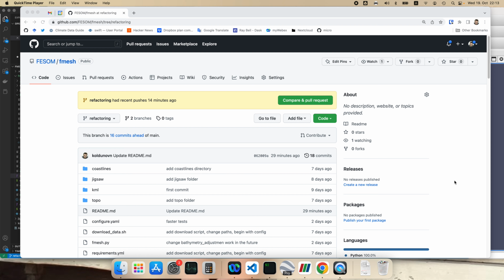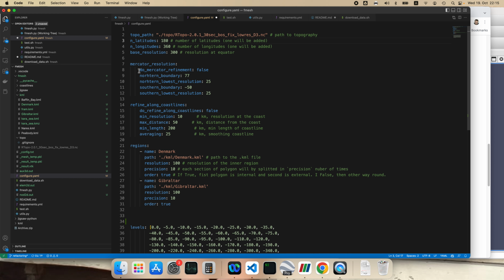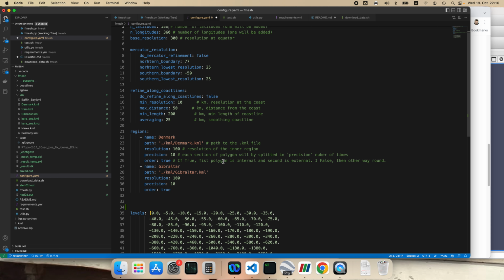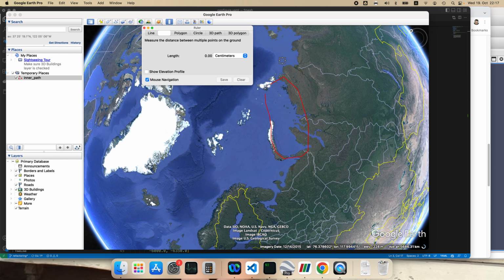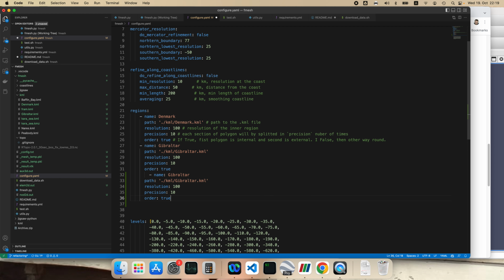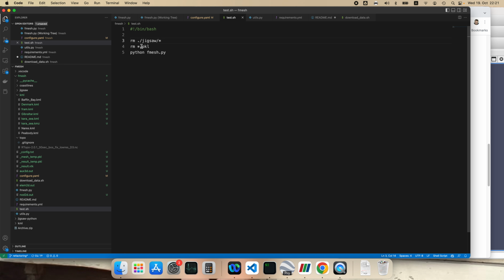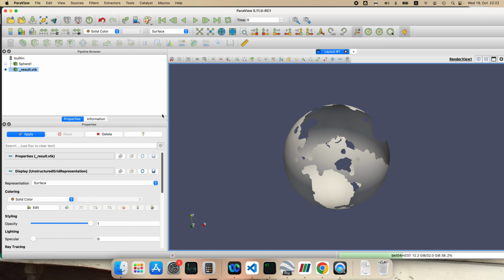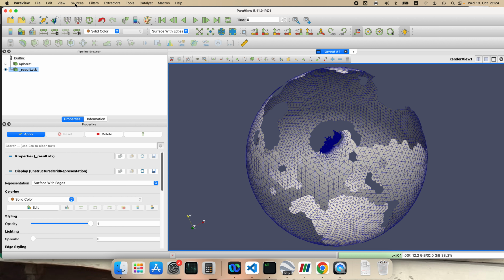Creating regional FESOM2 mesh with fmesh